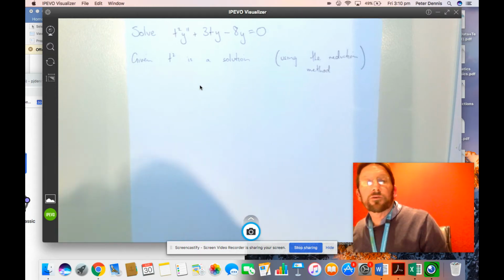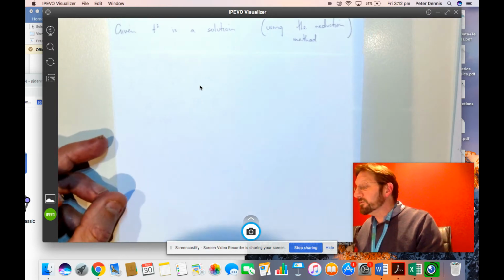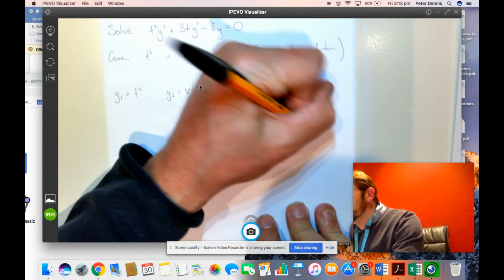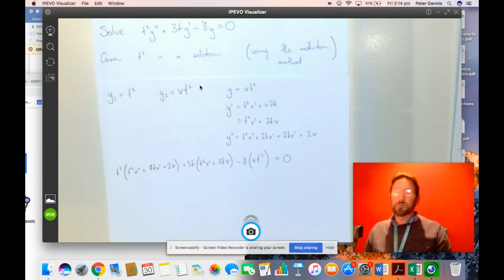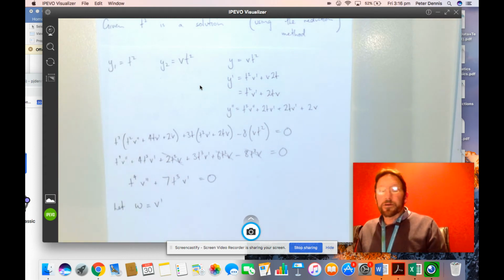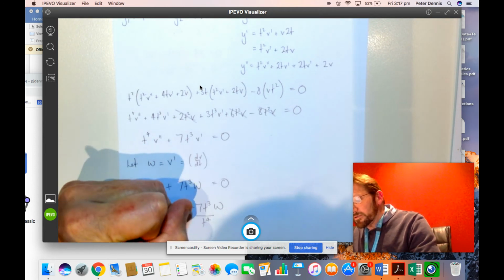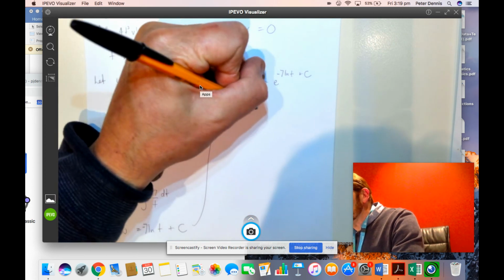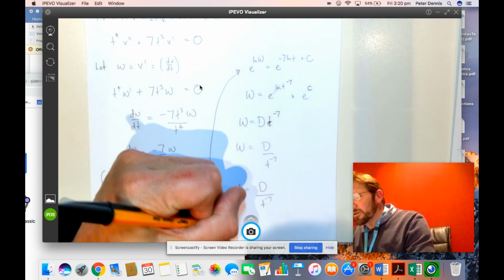Reduction method part 1